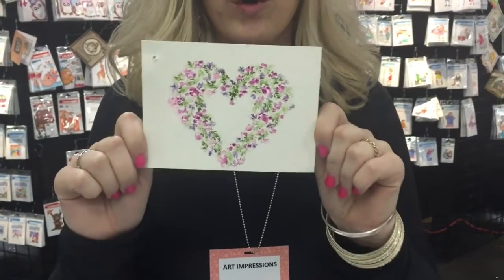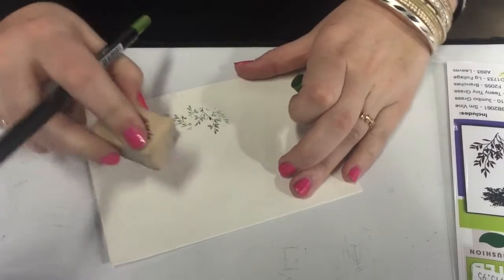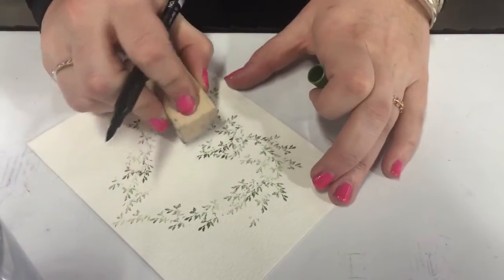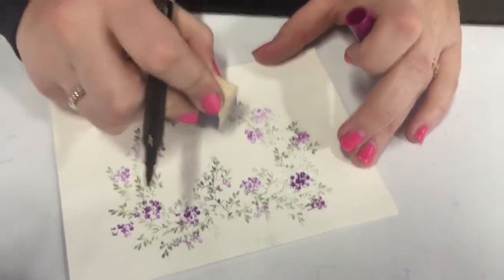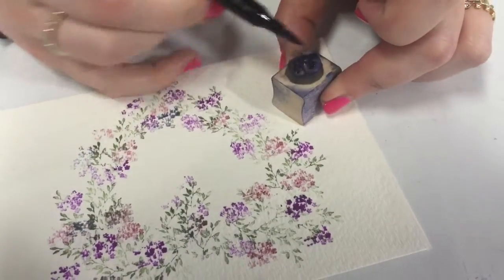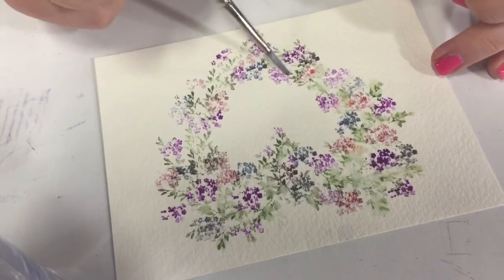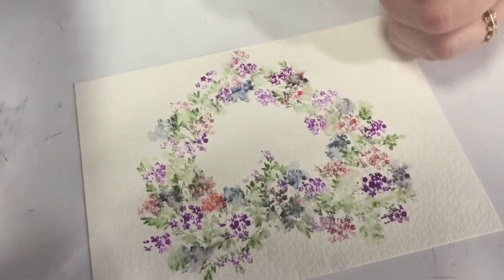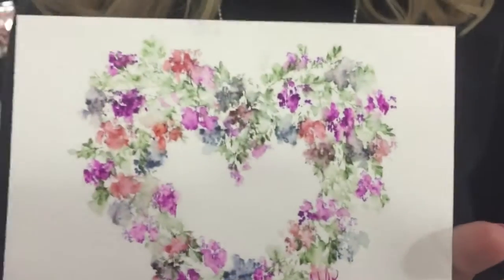Art Impressions Watercolor Heart Wreath Tutorial!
Try this adorable heart wreath using Art Impressions watercolor series stamps!